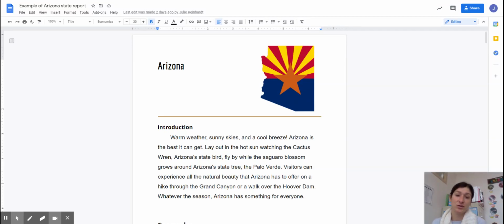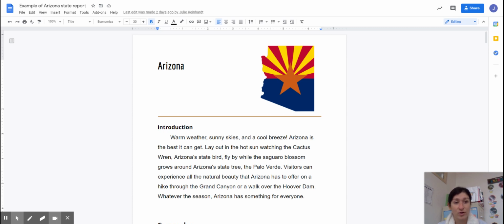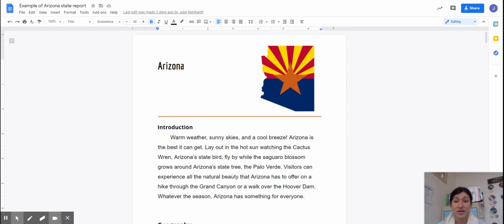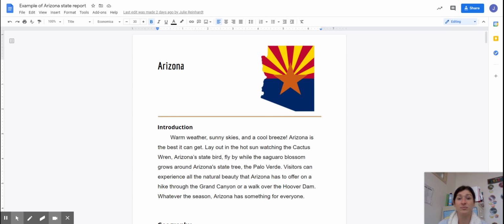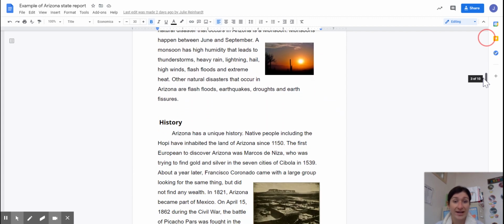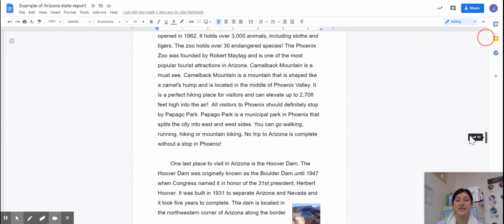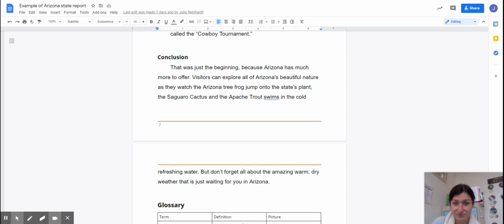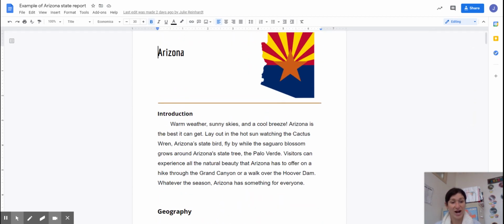State Fair Example of Arizona state report Google Docs